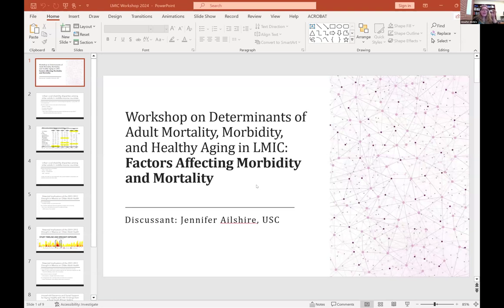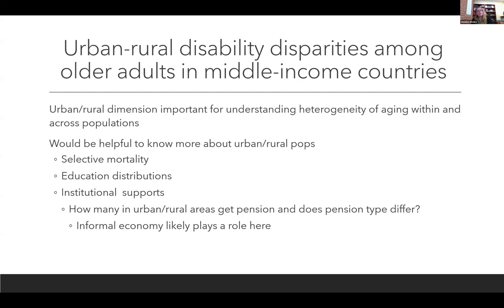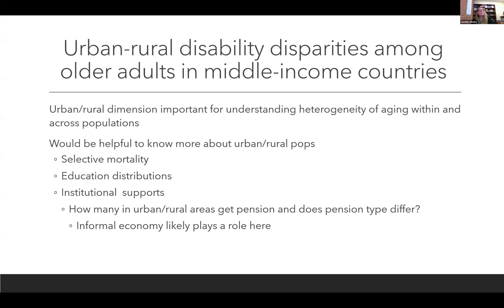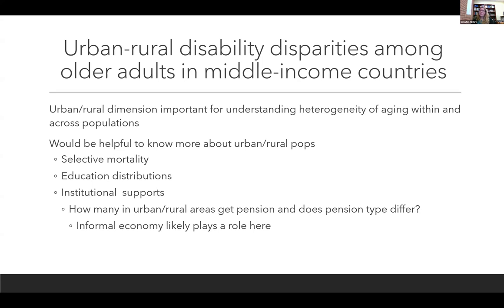LMIC Discussion: Factors Affecting Mortality and Morbidity 2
Discussant: Jennifer Ailshire

Presentations discussed:
1. Urban-rural disability disparities among older adults in middle-income countries, Shane Burns